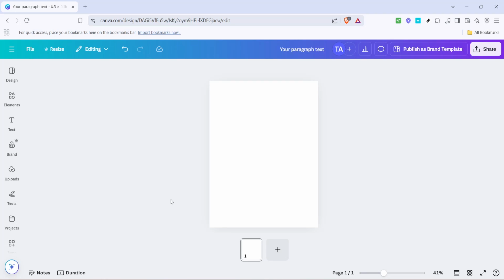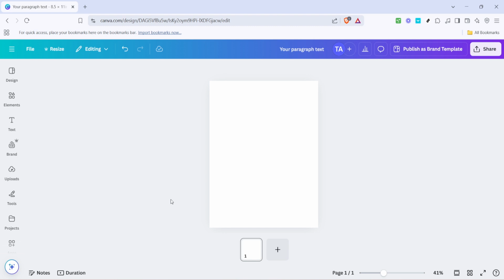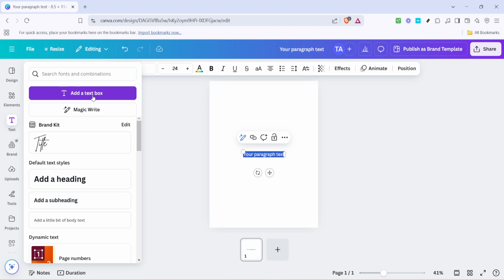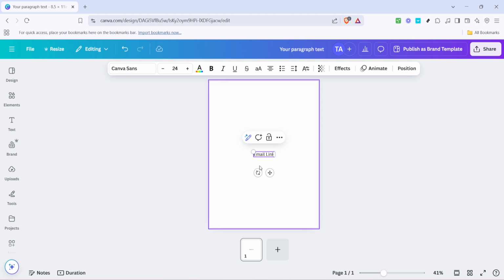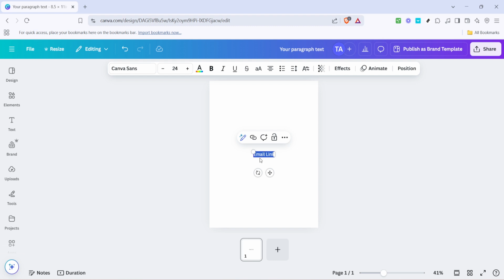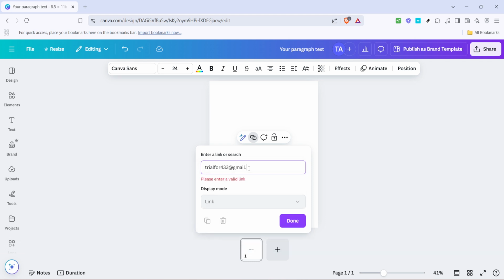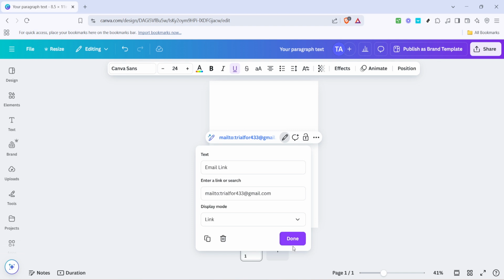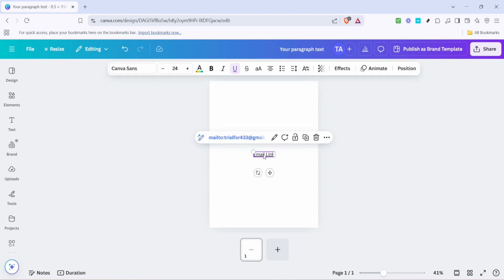How to Add Gmail Link in Canva Simple! (Full 2025 Guide)